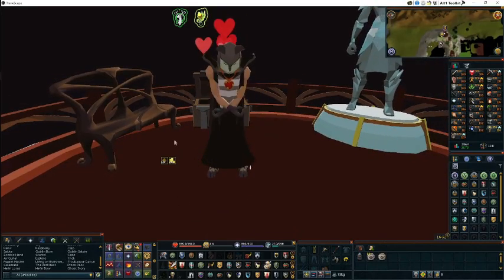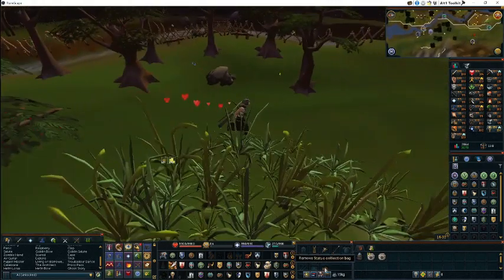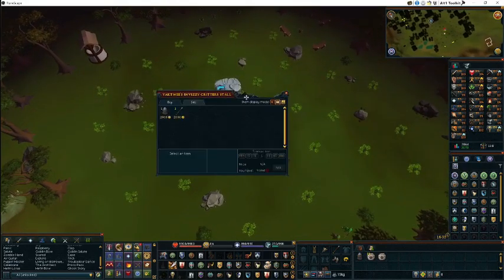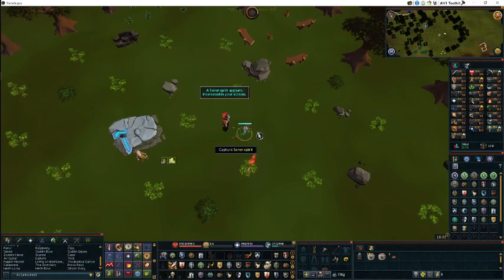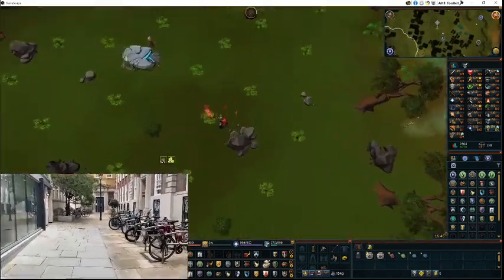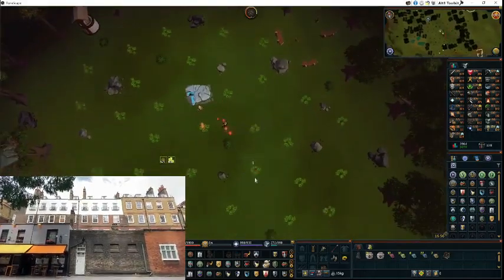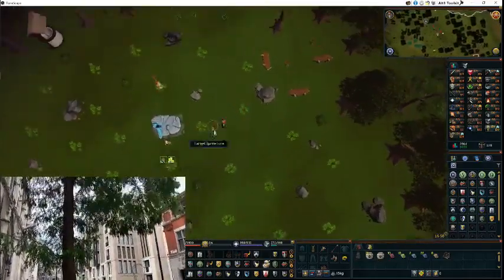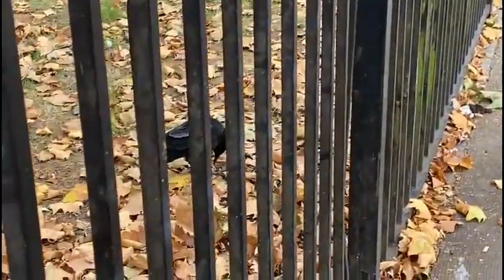Yaktwee's a Charm - Runescape Achievement Guide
Welcome to my first Runescape video showing you how to do the achievement Yaktwee's a Charm.

Timestamps
- Intro  0:00
- Requirements  0:12
- Getting there  0:17
- Catching charm sprites  1:06
- Fast Forwarded montage + walk  1:33
- Enhanced Yaktwee Stick XP boost  2:49
- Getting the achievement   3:03
- Outro  3:21

Requirements
- Yaktwee stick and Sprite lure (obtained in Yaktwee's Invizzy Critters Stall)
- 72 Hunter (not boostable)
- Eagles Peak Lodestone

Recommendations
- Statue collection bag (for strange rocks)
- Hunter cape (increased chance for finding strange rocks)

Required For
- Completionist cape
- Master clue emote step

Bow or curtsy at the charm sprite hunter area. Beware of double agents!
Equip an enhanced yaktwee stick, a Dagon'hai hat and an amulet of ranging.

Thank you so much everyone that viewed my video!